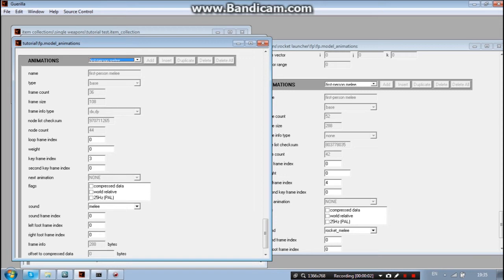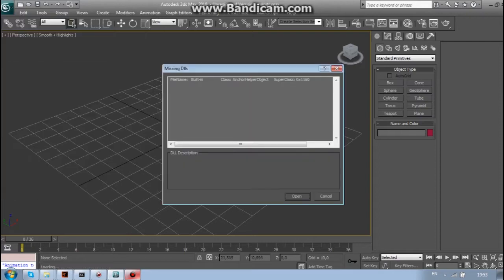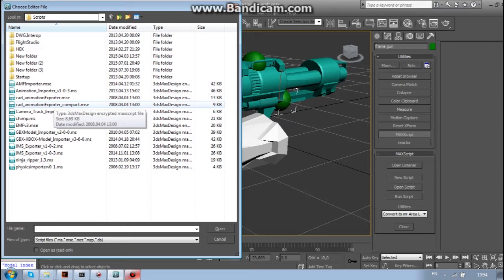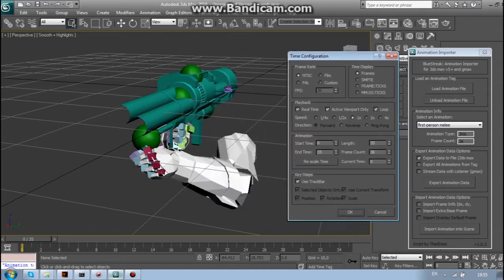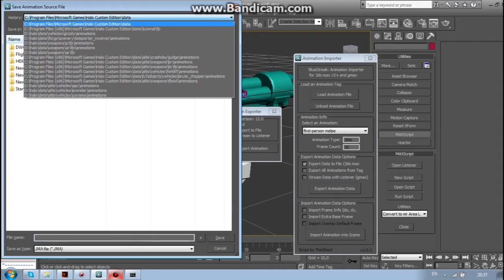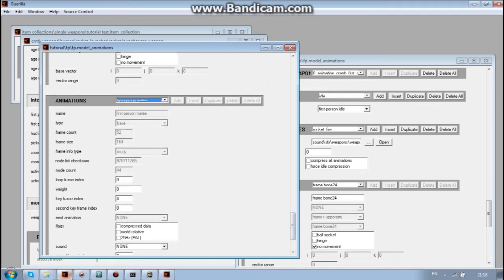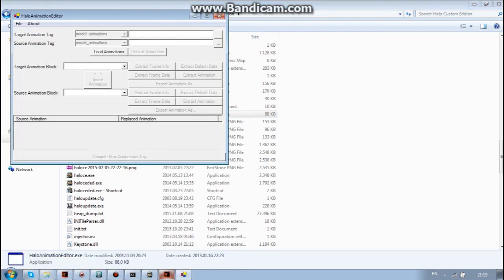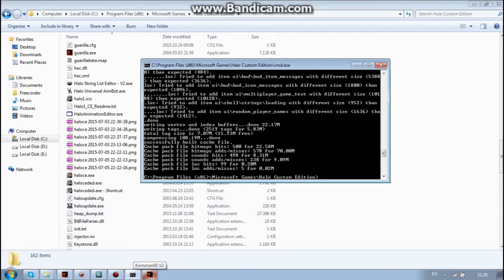Halo CE tutorial - Editing animation length